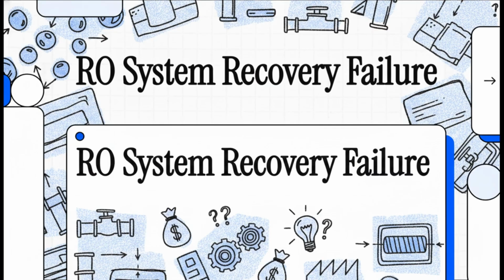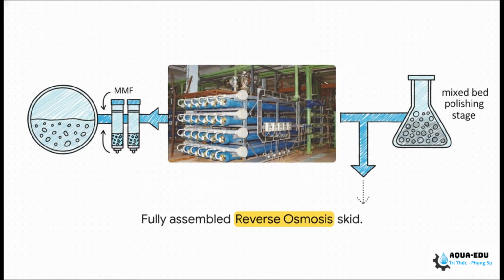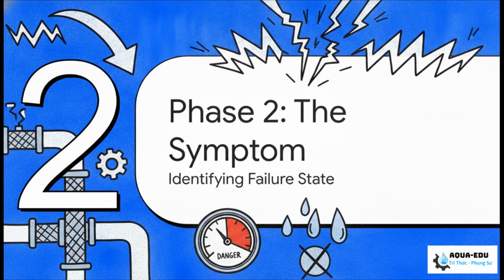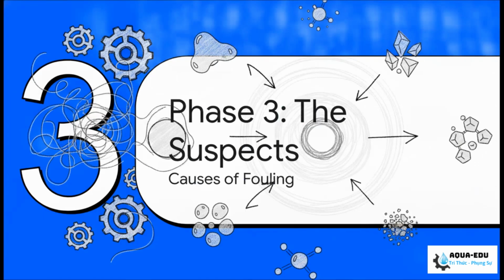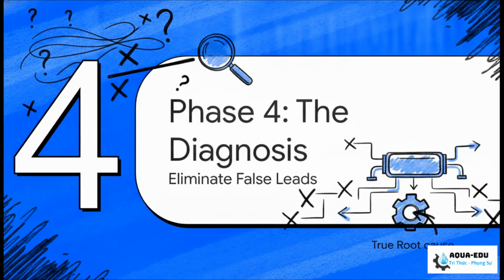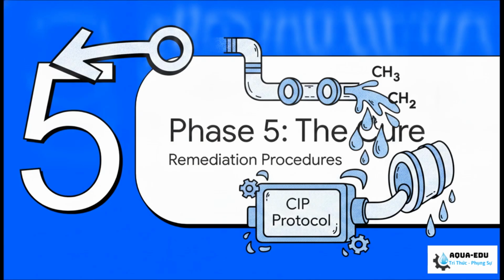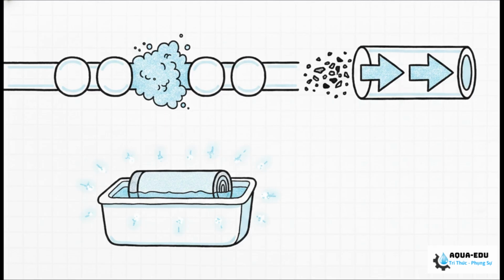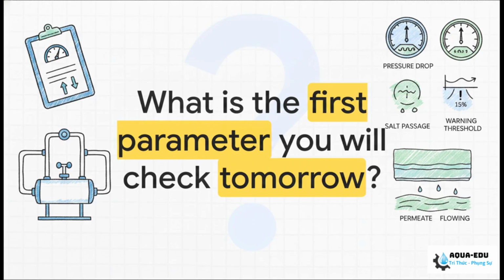How to troubleshoot RO system drop permit flow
This video instrucr how to troubleshoot for RO system when production flow drop